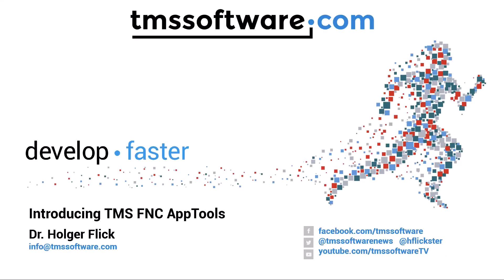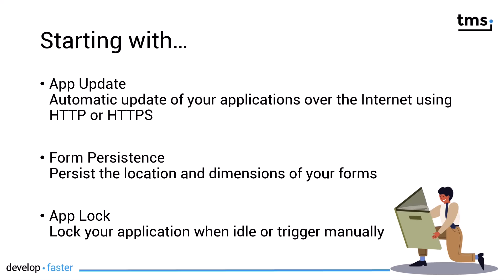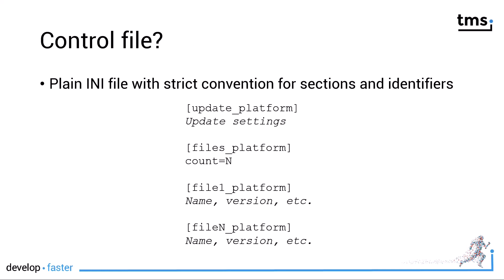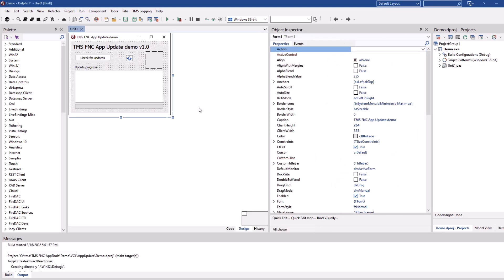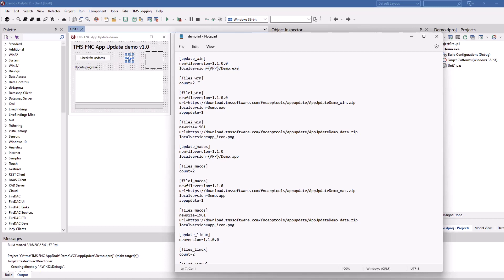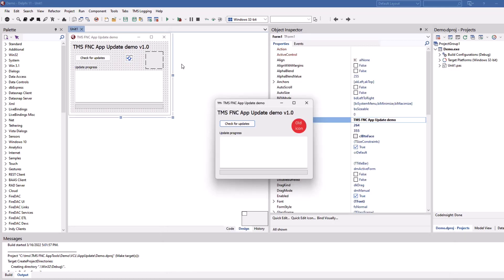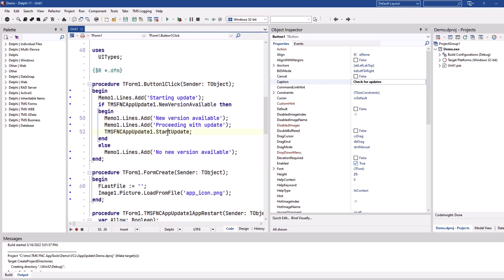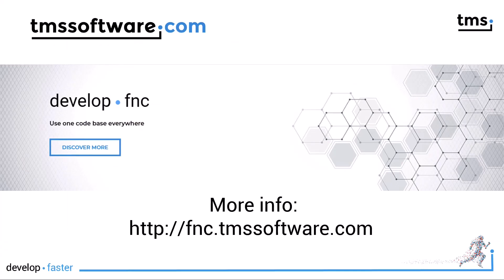Introducing TMS FNC AppTools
Compared to the rest of the FNC family (that is the family of our universal components), TMS FNC AppTools is a little bit different. It revolves exclusively around desktop application development! The reason for this is simple: desktop and mobile applications are unalike and some functionalities/features make no sense or restricted in mobile environments. This way we can fully focus on desktop specific needs.

ABOUT:
TMS software, established in 1995, is a software development company specialized in: